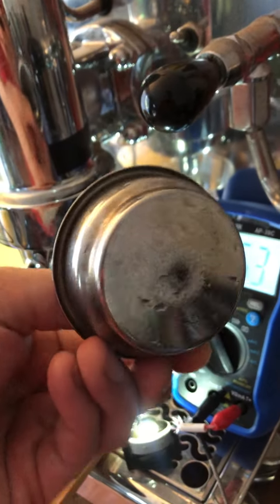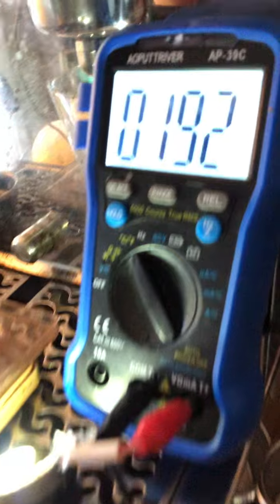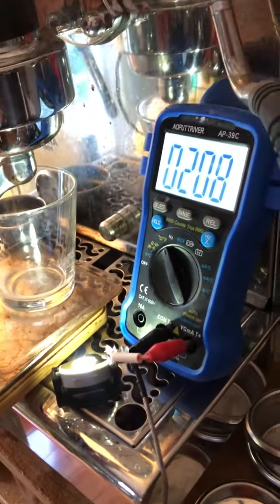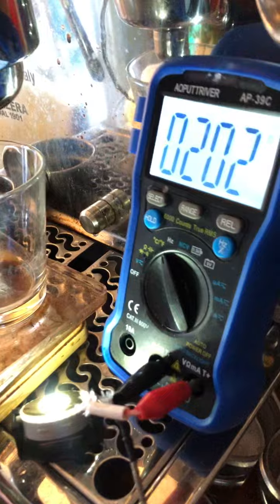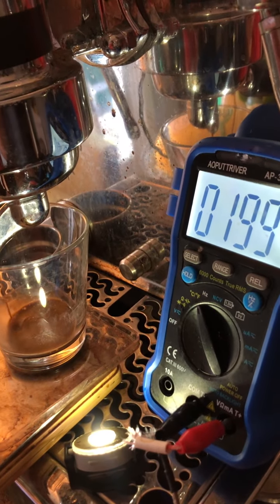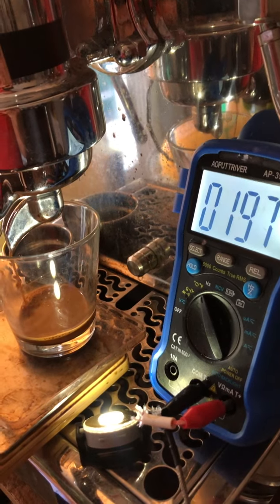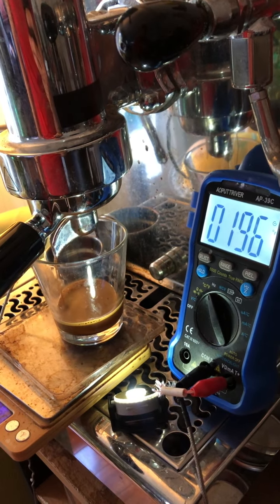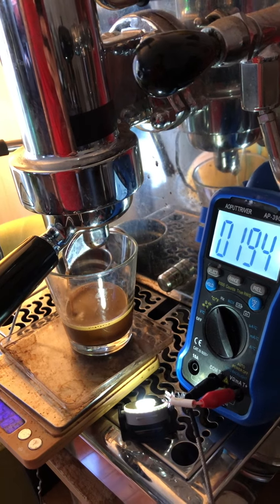Strega 2nd shot thermometry. 180f group temp IR. 1bar boiler. 1st shot empty pressurize basket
It seem that 1st shot on a strega is cooler with flush or without flush. I did a flush on empty pressurized basket. Like a fake shot. Let the machine recover for 1min 30sec, then pulled the 2nd shot  without the flush.